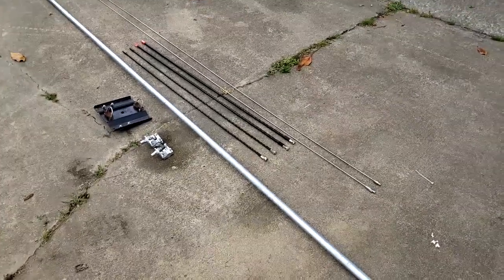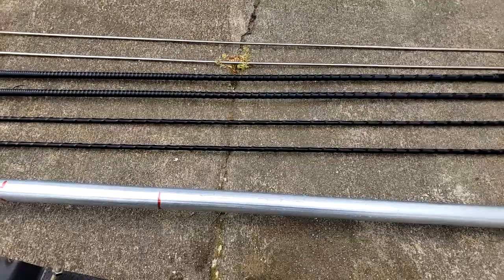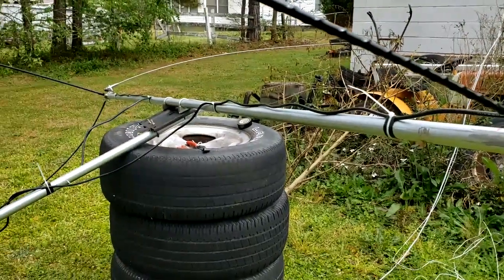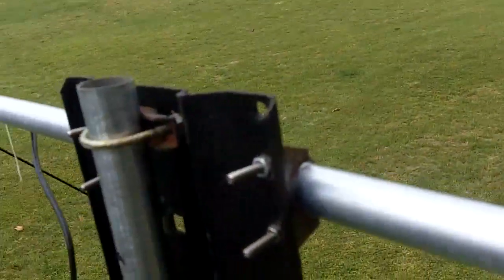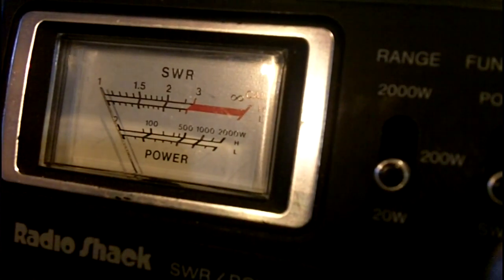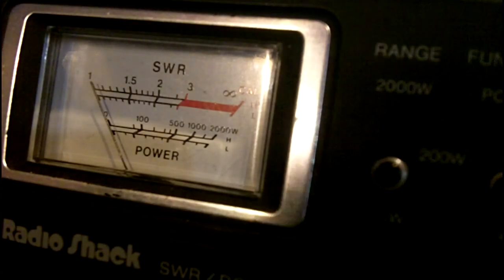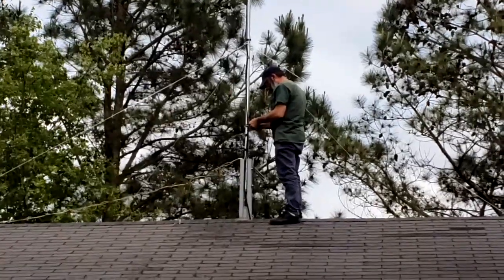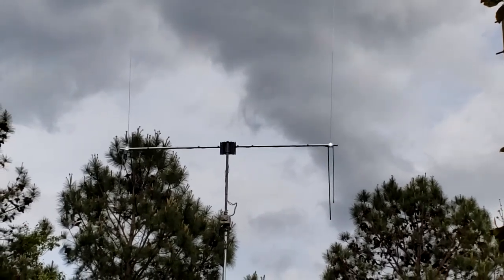Homebrew Beam CB Radio Antenna My New Homemade Base station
Co phased Ground Plane antennas. 30 feet in the air, and on a rotor. Standard 75 ohm co-phase harness, and a barrel connector used to connect it to My 50 ohm coax.